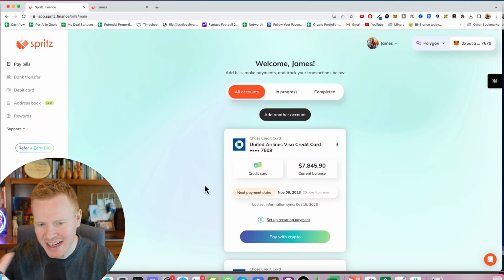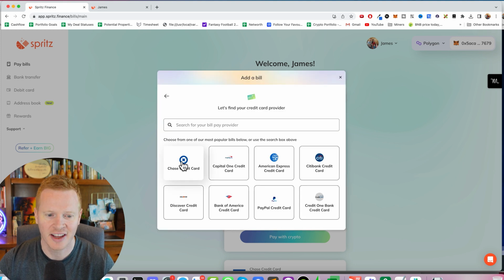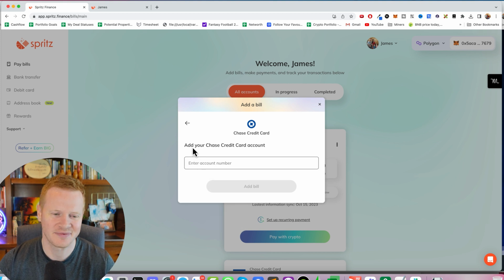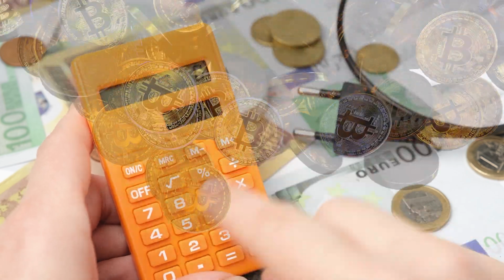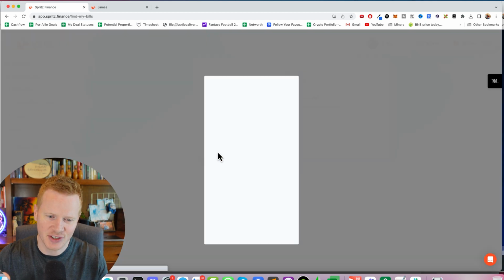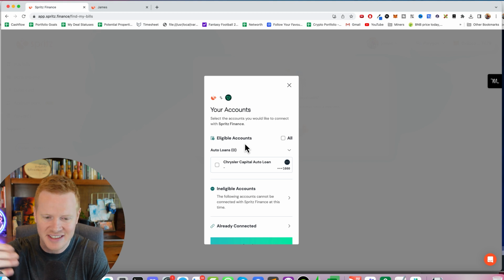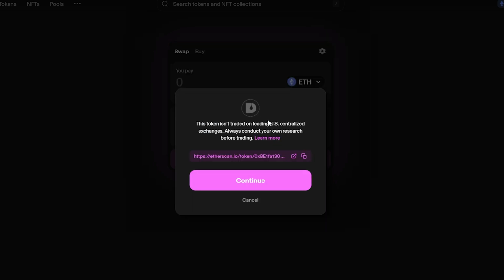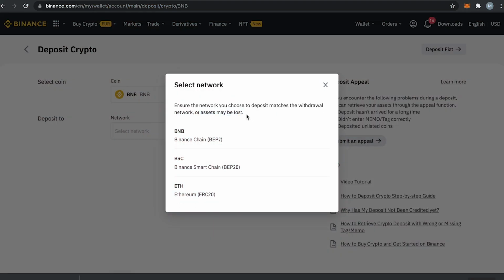Get Paid In Crypto! Spritz Finance Lets You Pay All Bills With Bitcoin And More.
Welcome to the financial revolution! Discover Spritz, the ultimate game-changer for crypto enthusiasts. Say goodbye to the hassle of traditional bill payments and hello to a world where you can settle everything, from mortgages to credit cards, using your favorite cryptocurrencies.

In this video, we dive deep into the Spritz platform, showing you step-by-step how to simplify your financial life with crypto. You'll learn how Spritz works, why it's a must-have for every crypto user, and how it can save you time, money, and stress.

🔥 Key Features:

💰 Paying Bills with Crypto
🏡 Mortgage Payments
💳 Credit Card Settlements
🚗 Car Payments
🌐 The Future of Finance
📈 Crypto Convenience
Join us on this journey of financial empowerment and take control of your crypto assets like never before. Don't miss out on this crypto revolution—watch now and unlock the future of finance with Spritz!

I do not have Whatsapp! Anyone asking for you to send them money is not me, but trying to scam you.